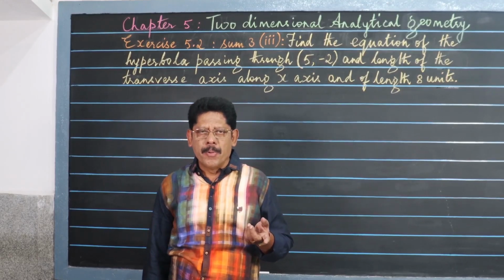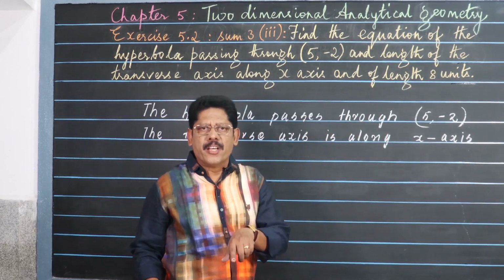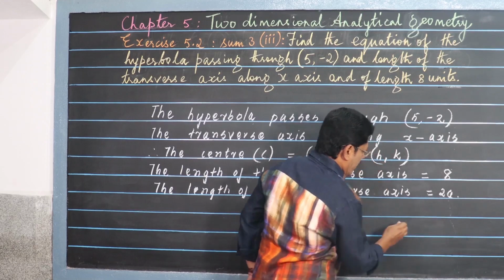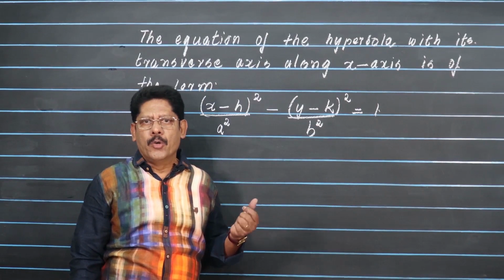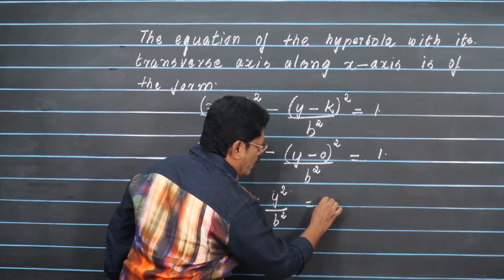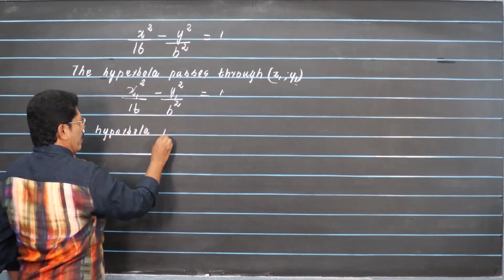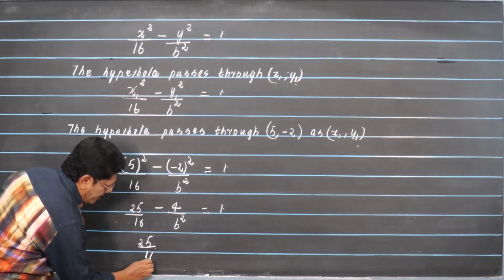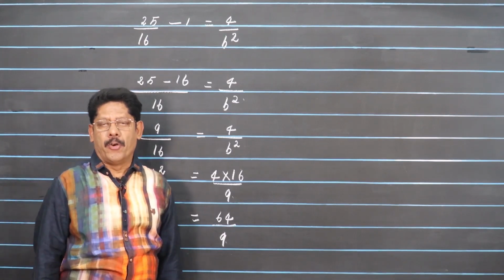TN Class 12 Maths | 2D - Analytical Geometry-II | Exercise 5.2 Sum no 3{iii}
In this particular video ,2D Analytical geometry has been solved

Other uploads in my channel
For twelfth standard students

For getting your doubts clarified by Ravi sir you can contact him through
[Note this telegram channel is for both tenth as well as twelfth students]